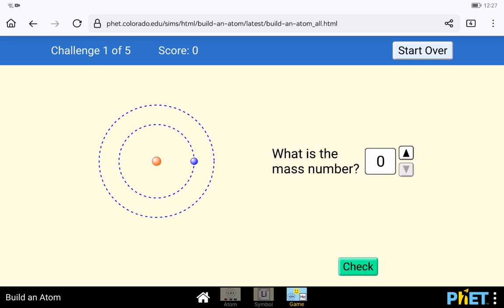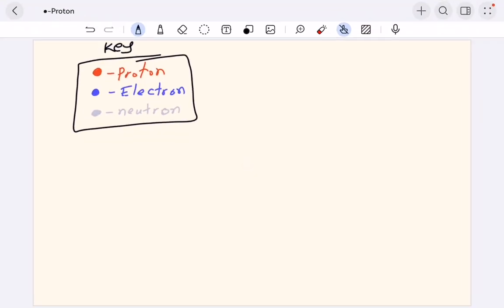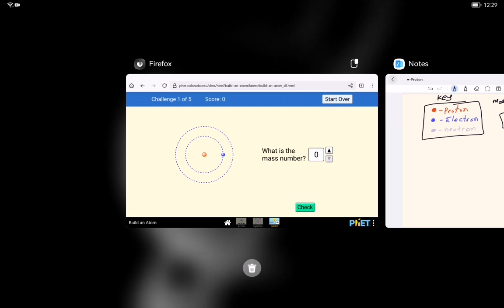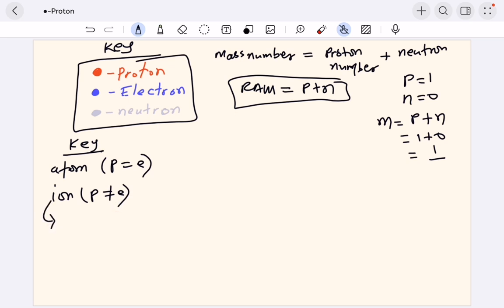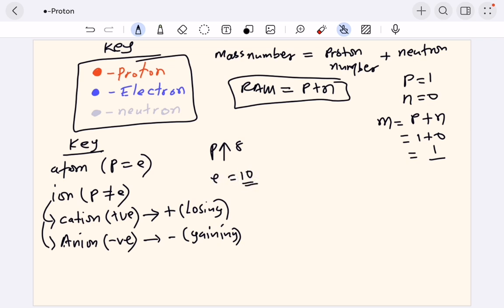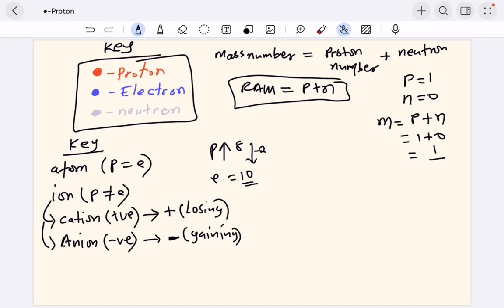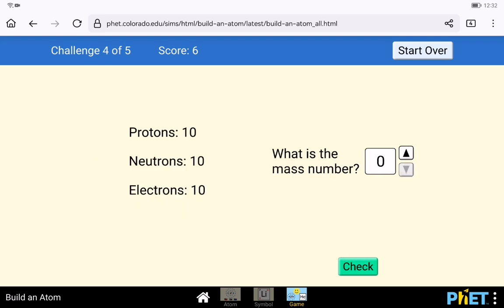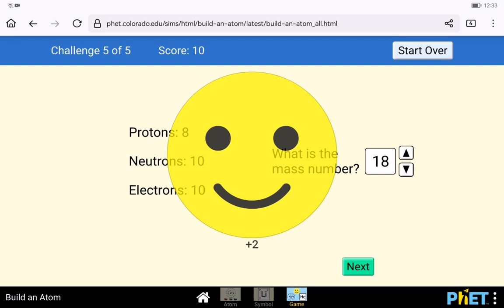ATOMIC STRUCTURE - exercise 2